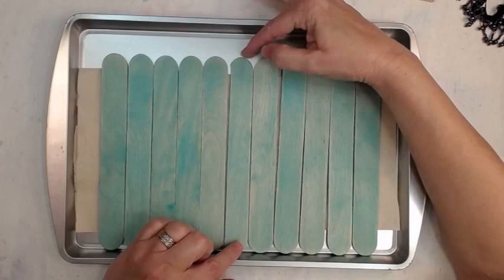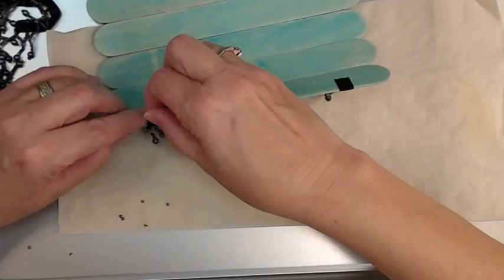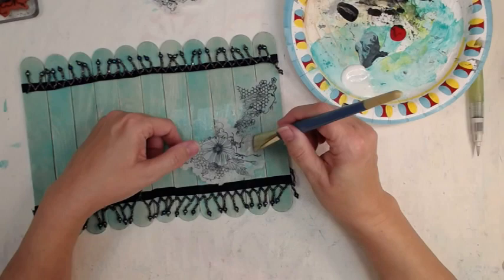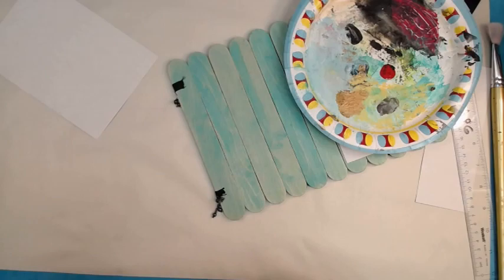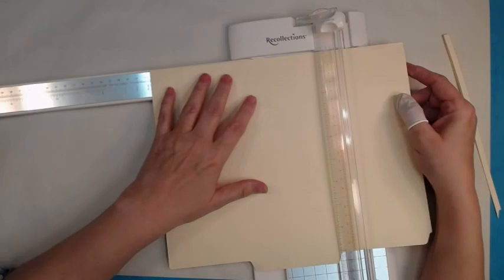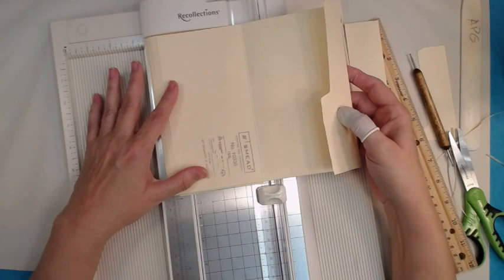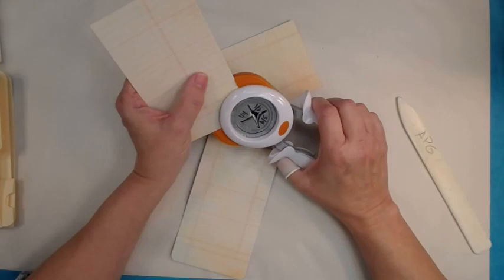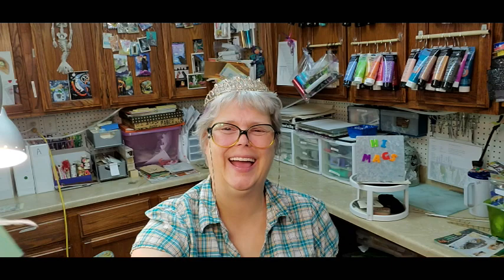Boho Journal Part 1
Still playing with the large craft sticks and a slightly different cover plus the beginnings of Manila Folder Inserts. Part 2 will be tomorrow at 9am Central time. Ingredients were: Blazing Poppies stamp; archival inks; napkin back; aleene’s original tacky glue; art glitter glue; golden mat medium; manilla file folders; bead trim; ribbon; graphics fairy images; computer printed sayings; tiny eyelets; scrapbook paper; elastic cording; clear tape; and I don’t know what lol

Edited with PowerDirector 17
Unless otherwise stated the products / tools used on this channel were purchased by APG Jamie.  Any alterations I make are not a recommendation for you to do so.  IF you chose to try anything I do or alter your products or tools You do so at your own risk.